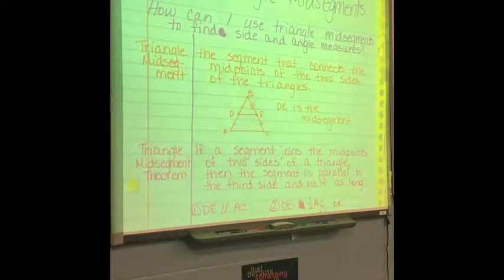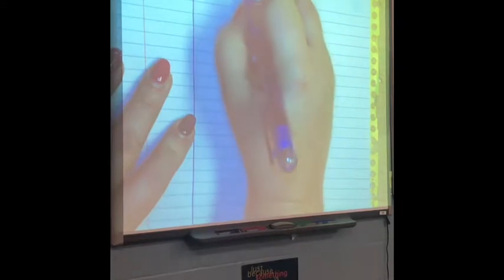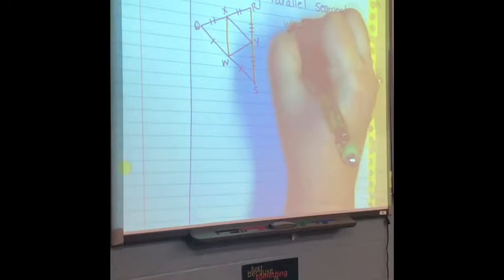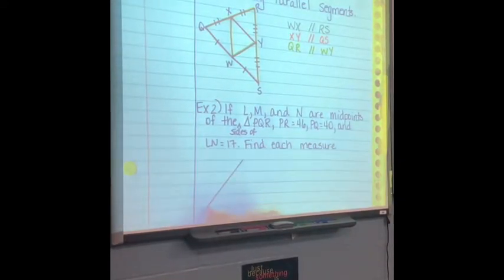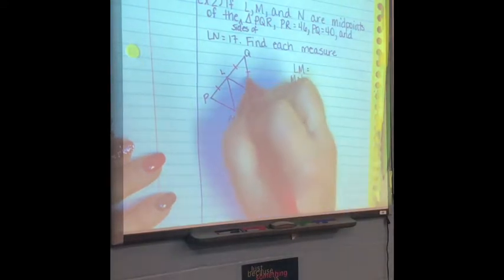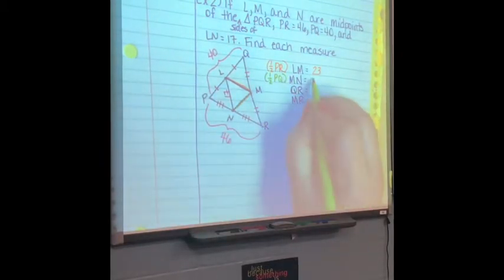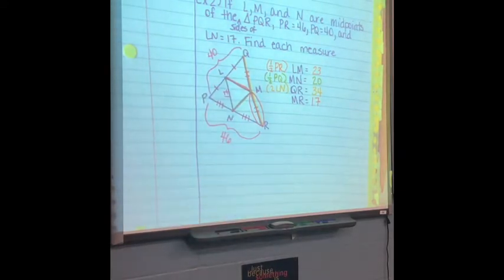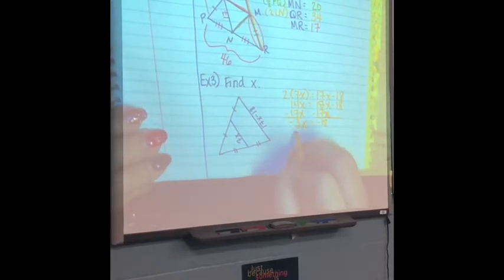5-1 Triangle Midsegments